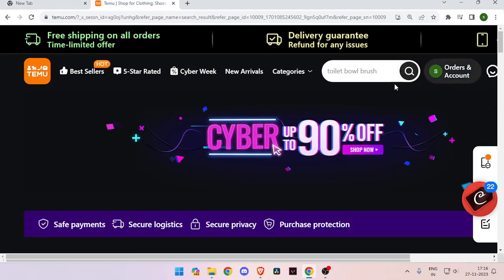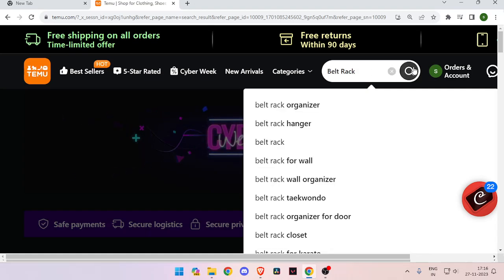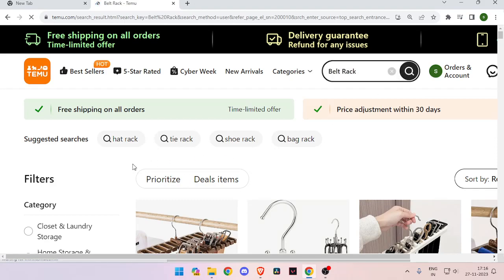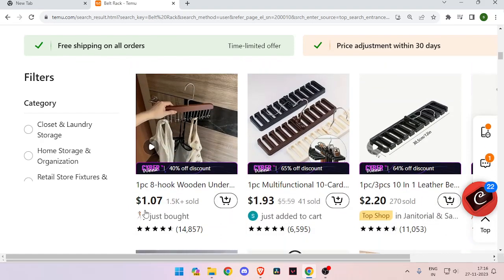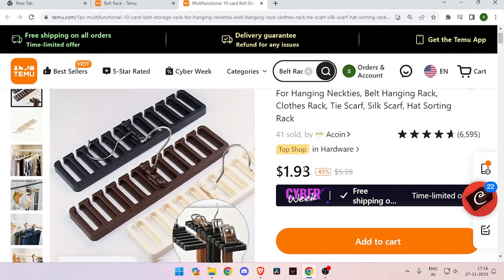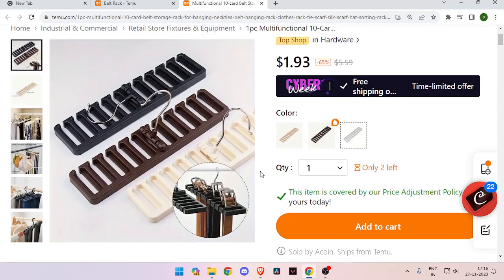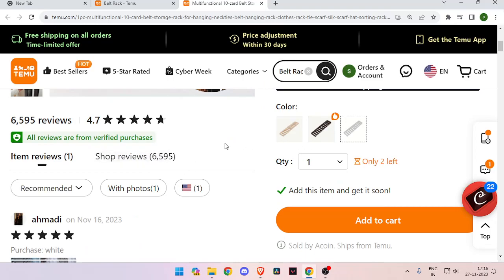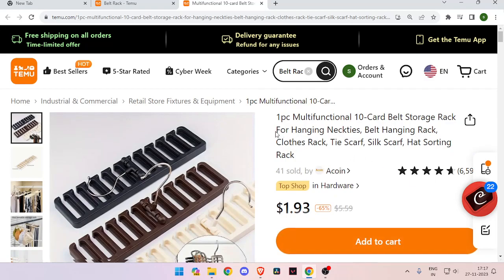✅ How To Buy Belt Rack on TEMU | Download and Install TEMU Shopping App 2024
Organize your belts in style without straining your budget! In this video, we guide you through the process of buying belt racks on TEMU at unbeatable prices. Whether you're a fashionista, an organization enthusiast, or just want a budget-friendly way to keep your belts in order, this guide is for you. Download and install the TEMU Shopping App in 2024 to discover a variety of belt racks that combine functionality and aesthetics at affordable prices.

Key Highlights:
👔 Explore budget-friendly belt rack options on TEMU
🛍️ Full guide on securing the best deals for every type of rack
💡 Tips and tricks for a cost-effective and organized wardrobe upgrade

Don't miss out on the ultimate guide to affordable belt racks on TEMU in 2024!